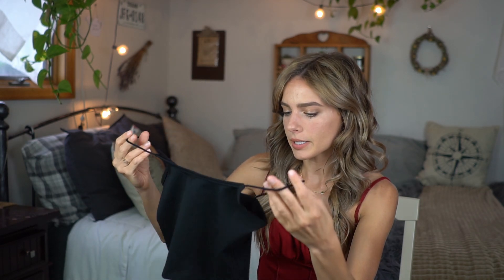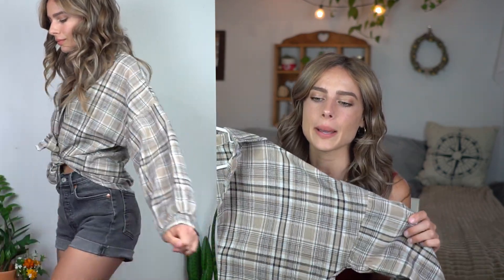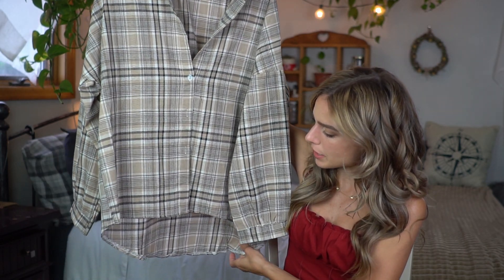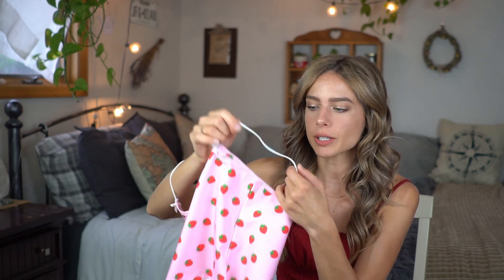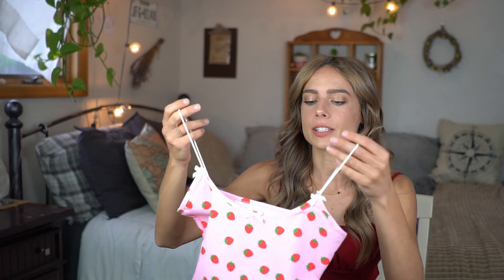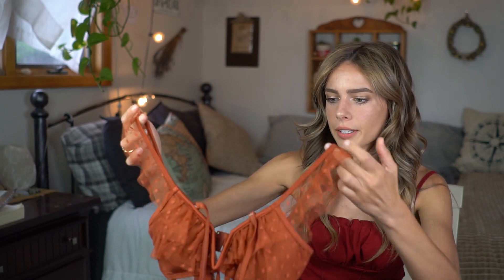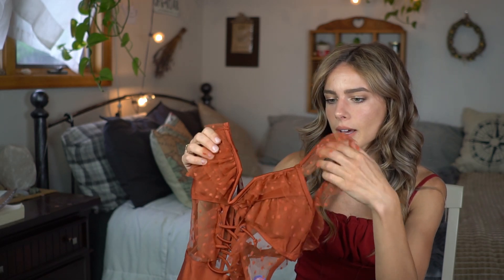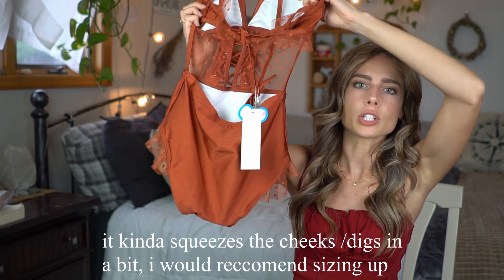YESSTYLE TRY ON HAUL - SUMMER OUTFITS + KBEAUTY PRODUCTS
Use code GRLINTHECURL

(A collection of all the things I love, beauty, skin, hair makeup, lifestyle, health, food, home you name it! All in ONE place)

MY EVERYDAY HAIR / MAKEUP:
BaBylissPro Blow Dryer
Wet Brush Original Detangler
Neutrogena Oil Free Face Moisturizer
BareMinerals Blemish Ready Primer
BH Cosmetics Ultimate Neutrals Pallette
Nude Lip (Most Worn)
Undereye Concealer
Finishing Powder
Brow Pencil